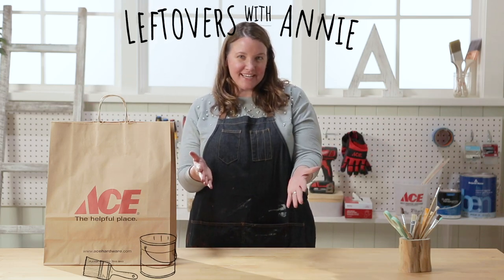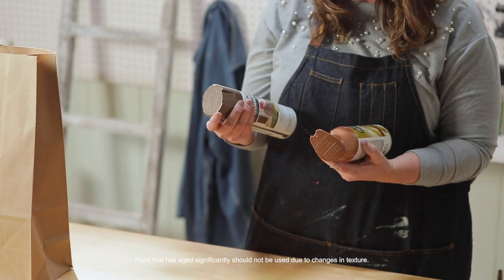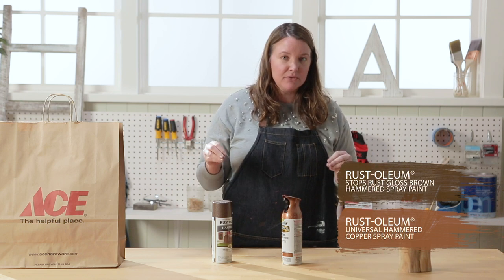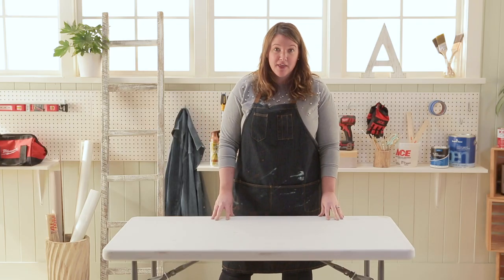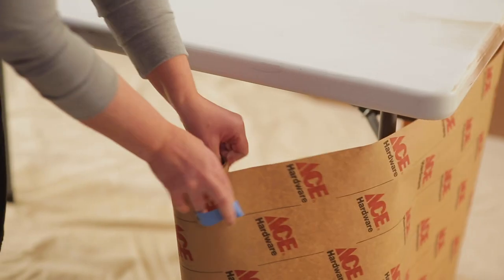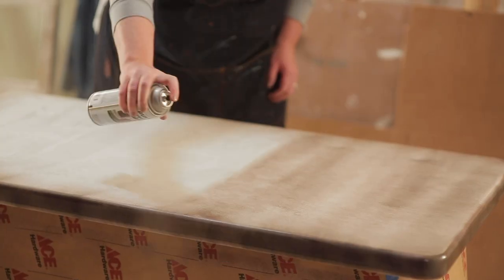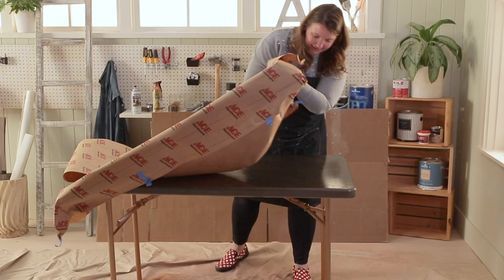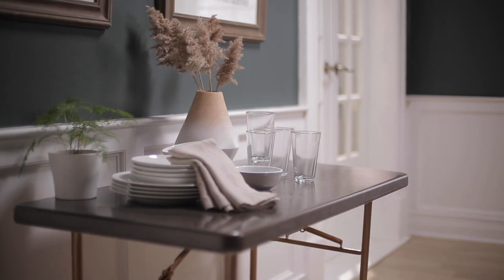How To Spray Paint A Plastic Table - Ae Hardware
Leftovers with Annie is a weekly series where our host, Annie, gets a mystery product in a bag and challenged to use it in the home. In this week's episode Annie uses Rust-Oleum Hammered Spray paint to refresh a folding table.

Chapters:
0:18 - Product Reveal
0:40 - Project Reveal
1:10 - Prep
1:25 - Painting
2:00 - Final reveal
2:16 - Closing